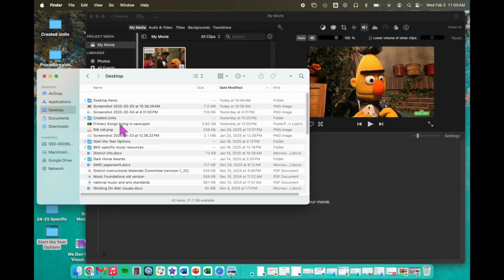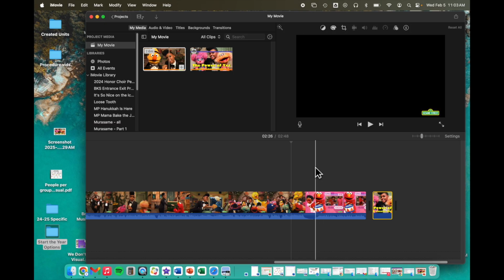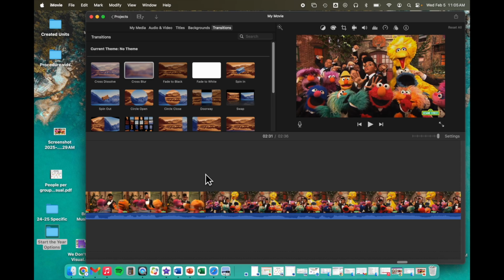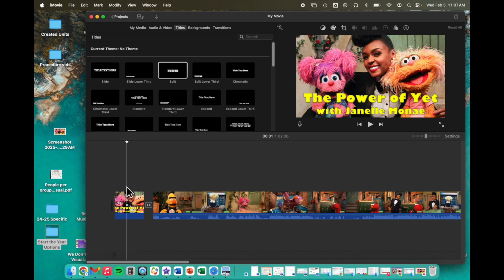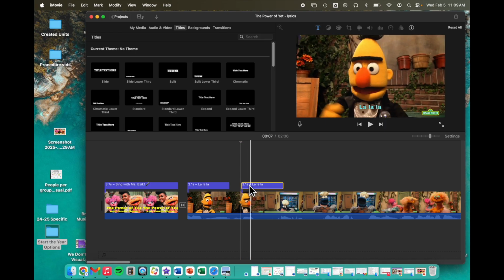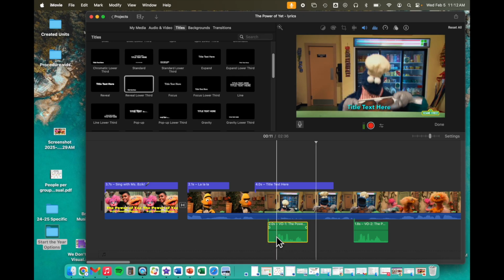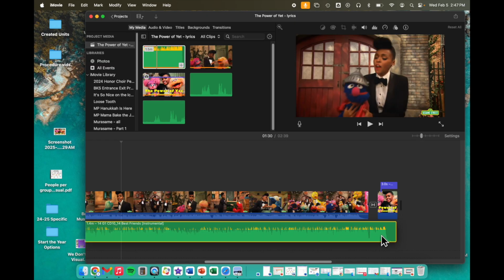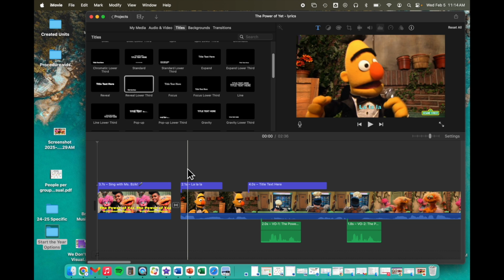Easy iMovie Tutorial: Quick Basics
Need a little help with iMovie? This video details how to quickly get started in iMovie, including cutting/trimming clips, voice over options, working with titles and more! 💙Ms. Bzik

Reach out if you would like additional how-to videos. I don't know a lot, but what I do know I will freely share, usually with a sound effect thrown in there somewhere.